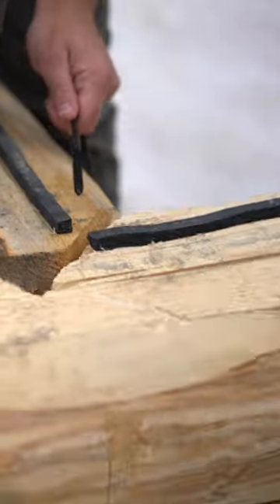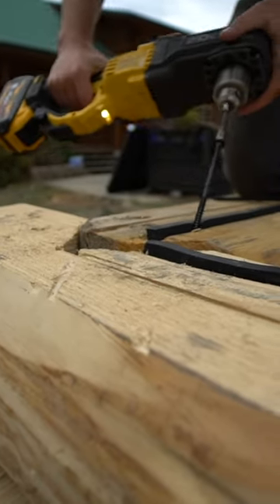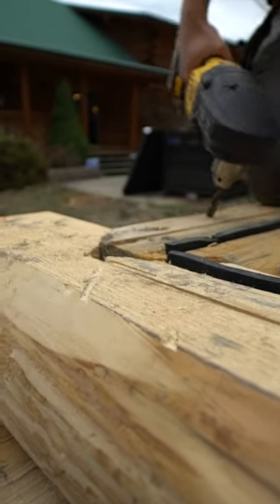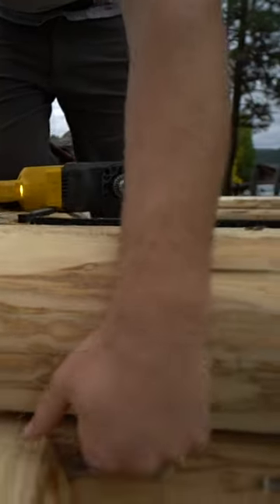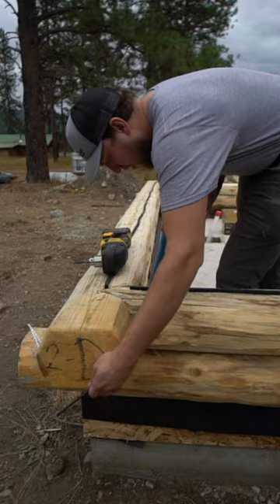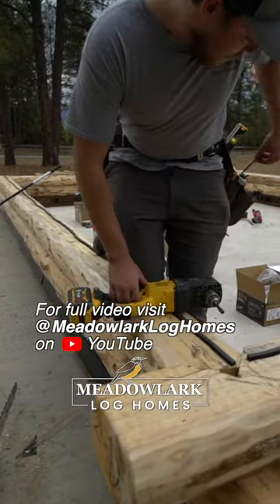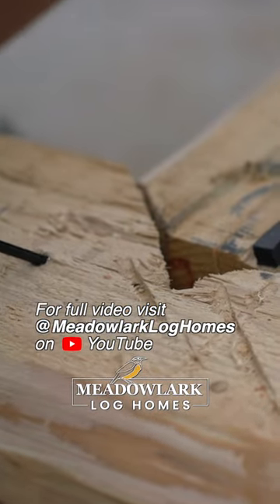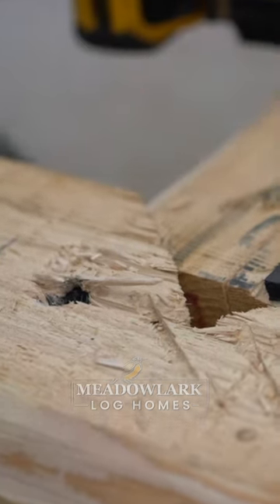Screwing corners together | Meadowlark DIY Log Cabin Series